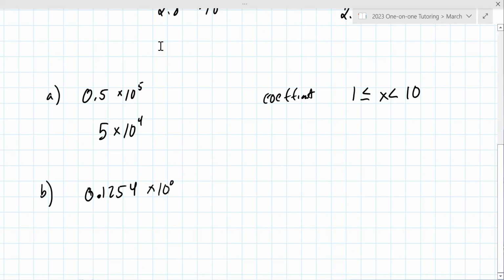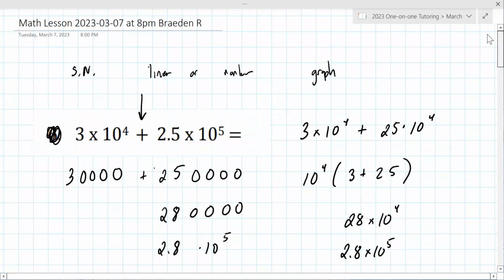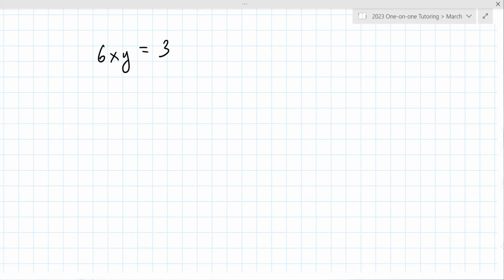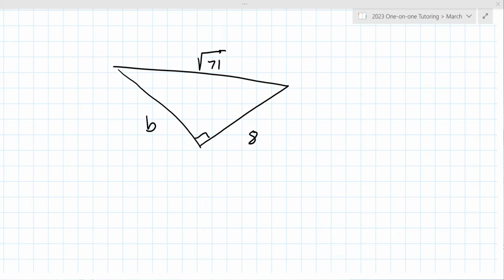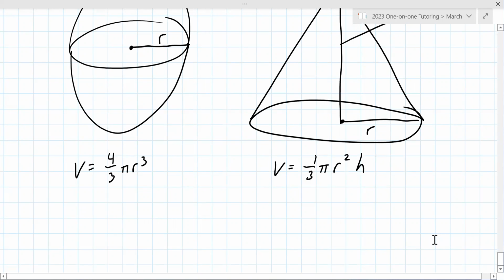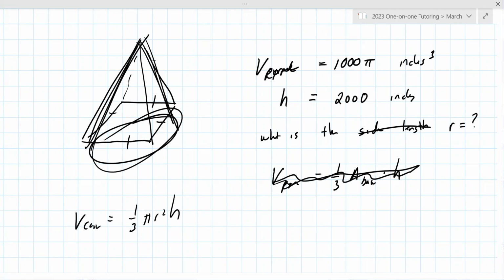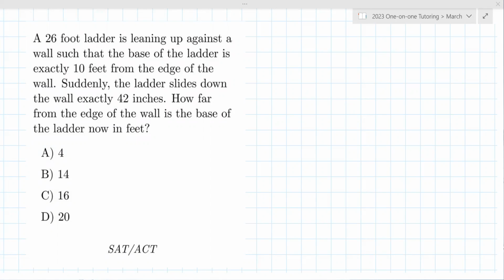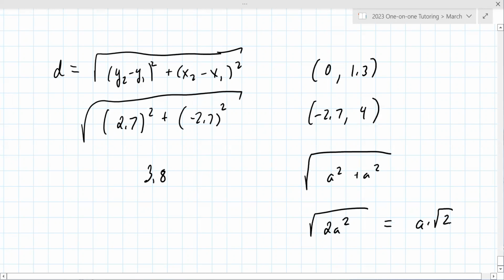High School Algebra 1 Lesson [2023-03-07 at 8pm MST Braeden R]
This lesson covered topics in Algebra 1 including scientific notation, linear and nonlinear, distance formula, triangles, and volumes.